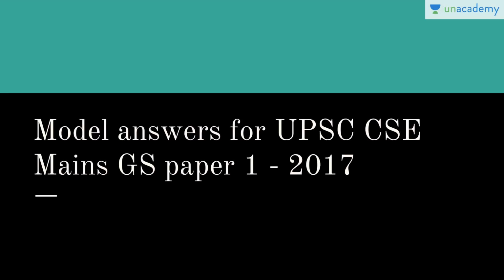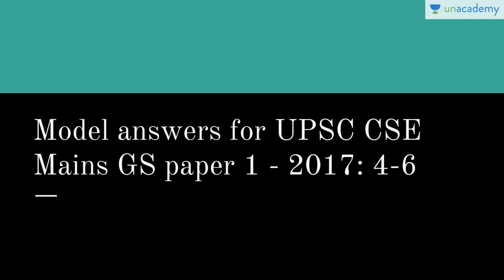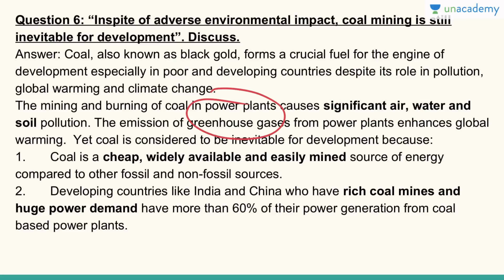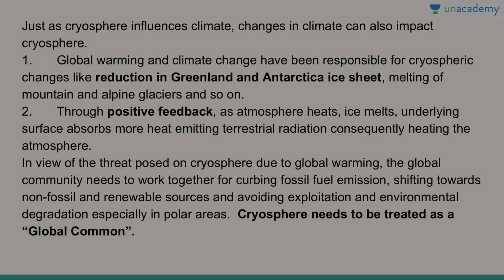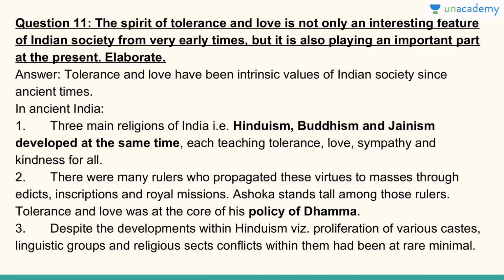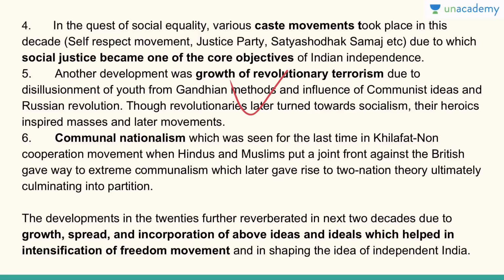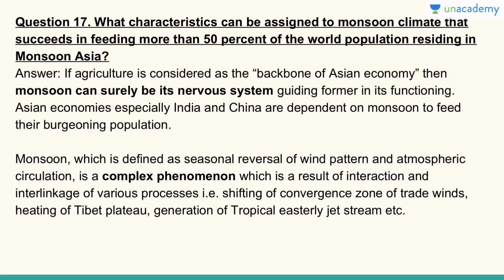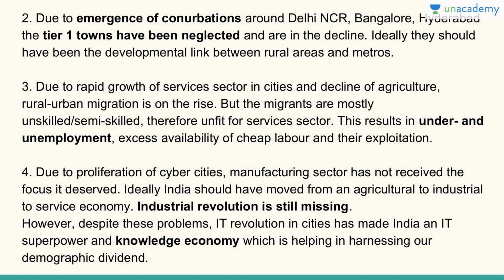20 Model answers for UPSC CSE Mains GS paper 1 with Detailed Discussion by Roman Saini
In this lesson, Roman Saini discusses 20 model answers to various questions of UPSC CSE GS Mains Paper 1 2017.
One of the most important problems faced by UPSC CSE aspirants is the lack of high-quality model answers for GS papers. In this course, Roman has analyzed all the 20 questions of GS Paper 1 of 2017 exam and have tried to provide practical, short and crisp answers. If you watch this course, you will understand what UPSC expects from the aspirants and why most of the aspirants are not able to score high marks, despite having the knowledge. Must watch for all.